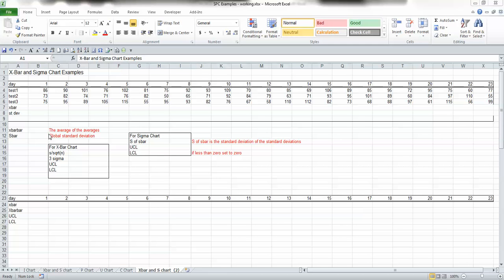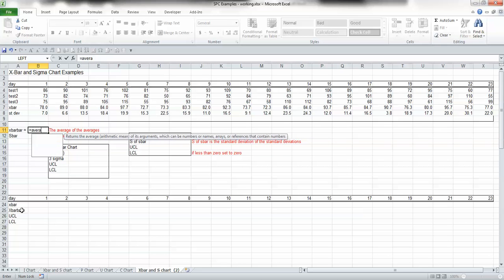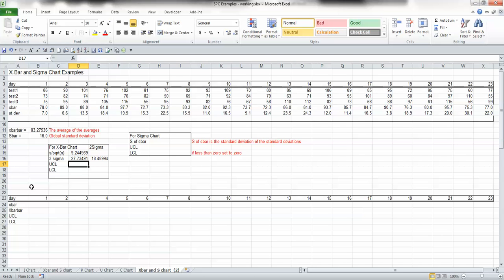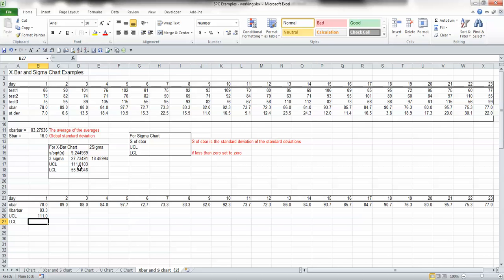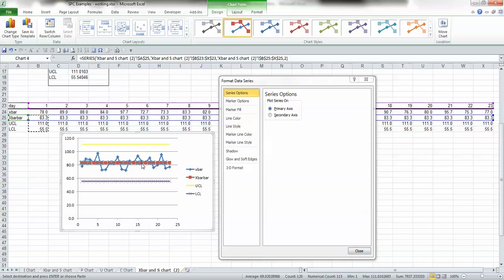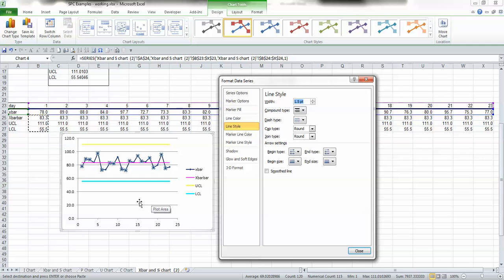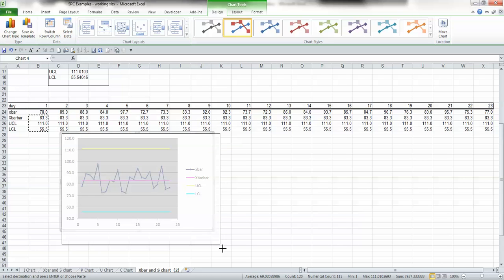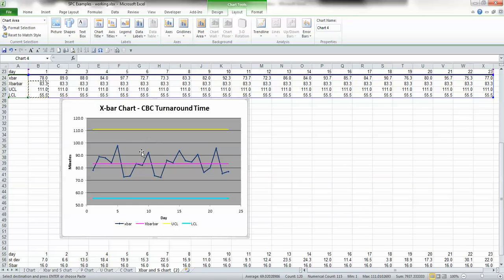Creating an X bar Chart using Excel